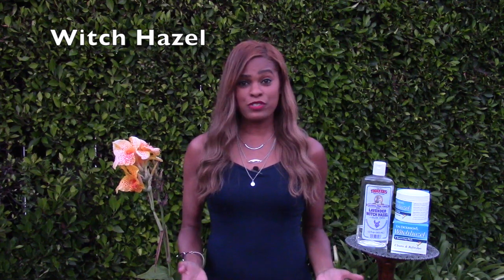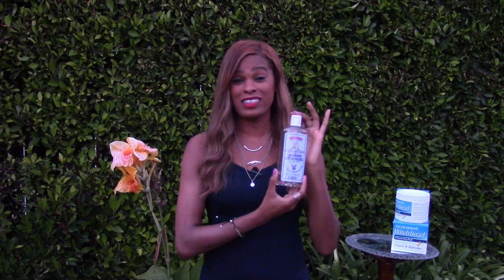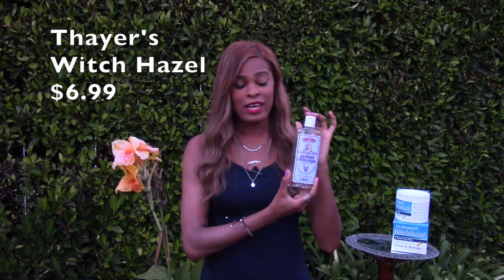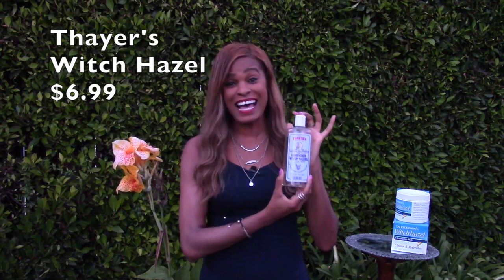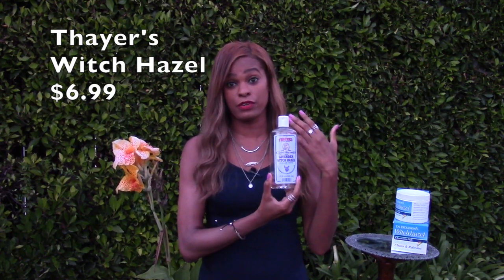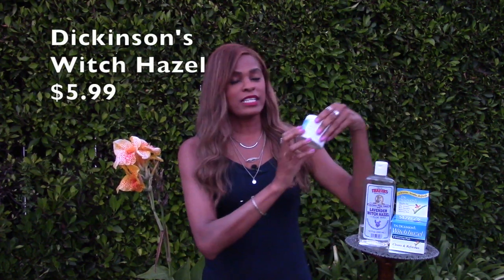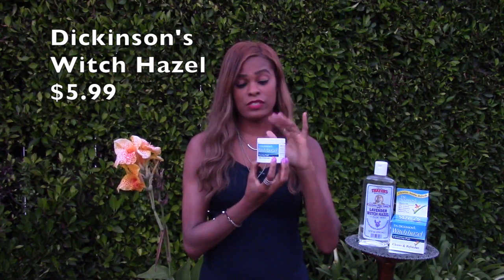Good Ol Fashion Witch Hazel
This video is about Good Ol Fashion Witch Hazel. Clean your face and get rid of that make-up residue. Witch Hazel is a perfect toner for your skin. It cools your skin and balances your complexion. and it's CHEAP. Try Thayer's Witch hazel with lavender and Aloe Vera or the Dickinson Witch Hazel pads. Let me know what you think!